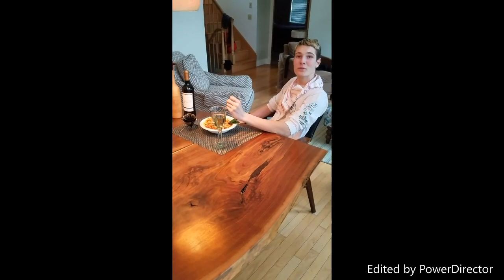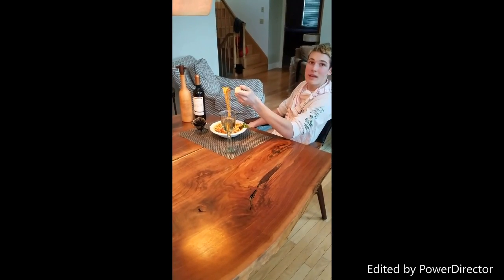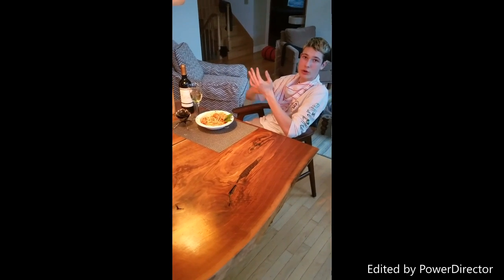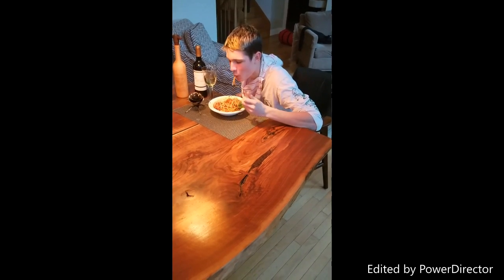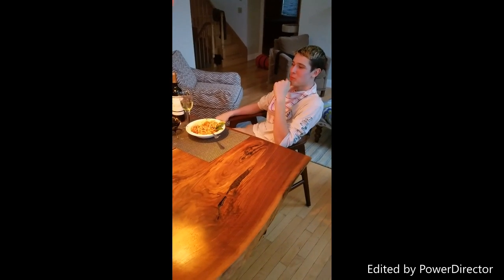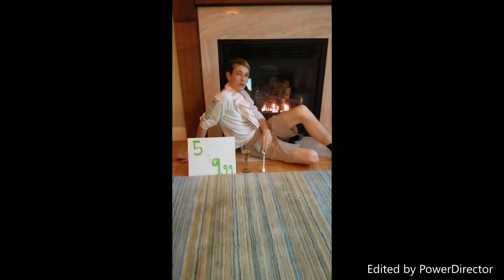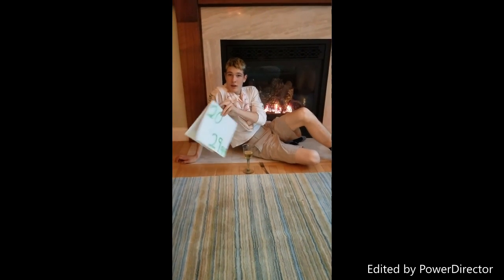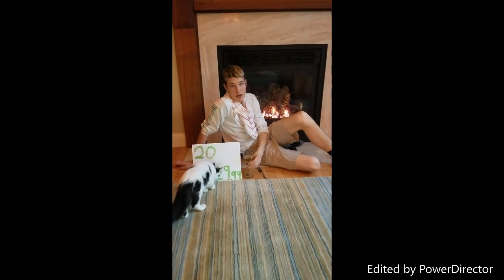The Zork Commercial